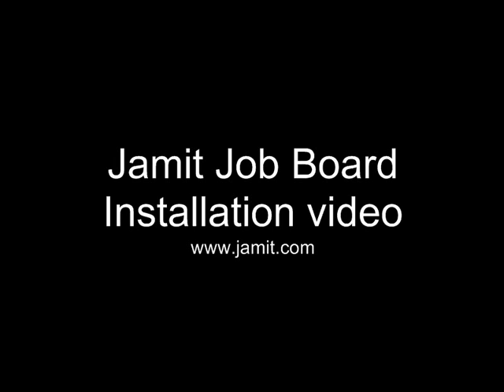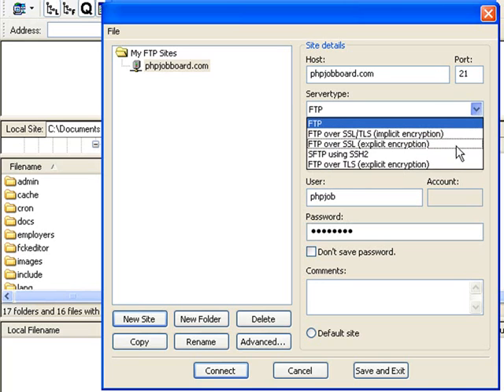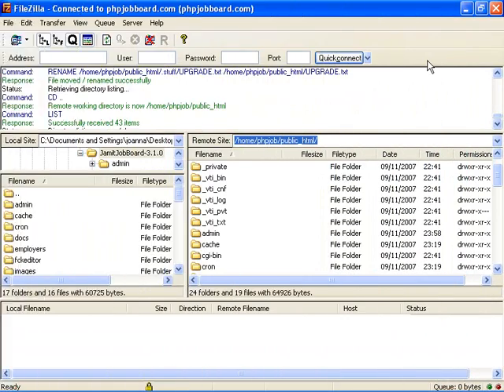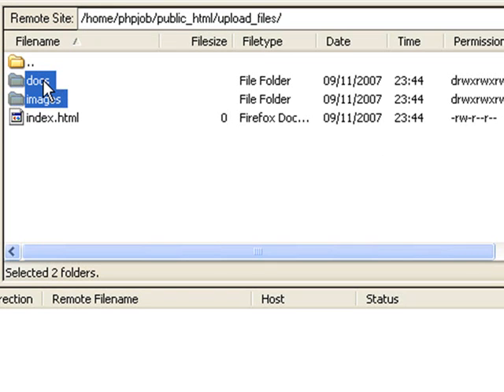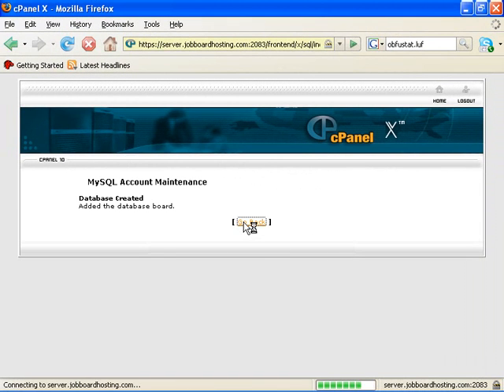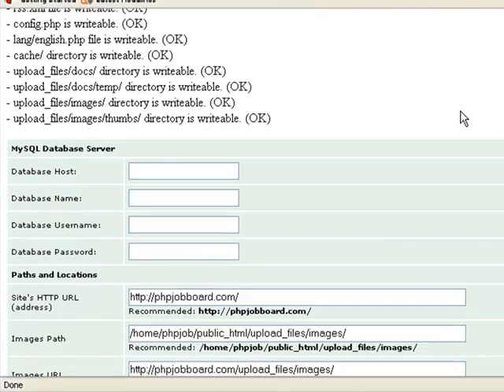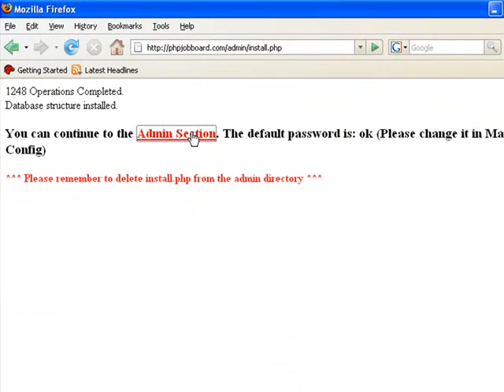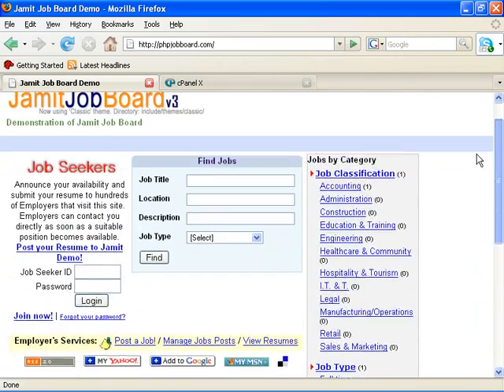Install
How to install the Jamit Job Board